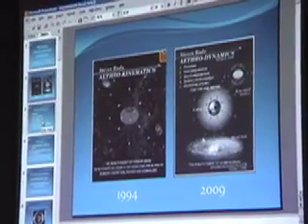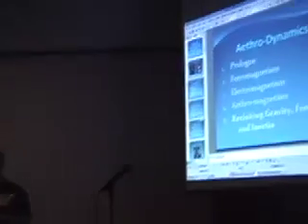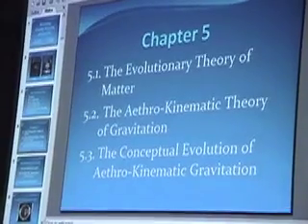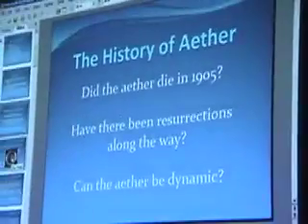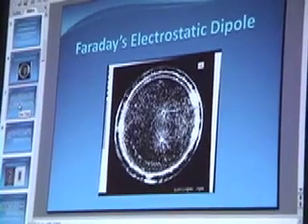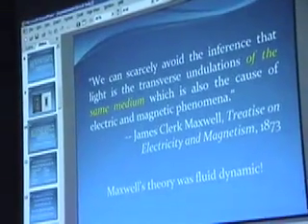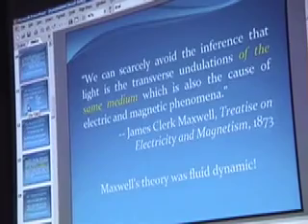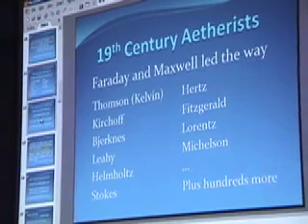Aethro-Dynamics - NPA Presentation - PART 1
This paper was extracted from Rado's new book, Aethro-Dynamics (2009), containing the latter half of Chapter 5, "Revisiting Gravity, Free Fall and Inertia". Based on the resolution of "Polarization" and postulating a corpuscular gaseous Aether, filling all space represents a fundamental cosmospheric pressure, the background force with a unifying equilibrating effect on all locally appearing forces and phenomena. The Aethro-kinematic "Sink-vortex" and the discovery of "Theory of Evolution of Matter" is the inert motor of the cosmos, causing Gravity, Free Fall and Inertia.